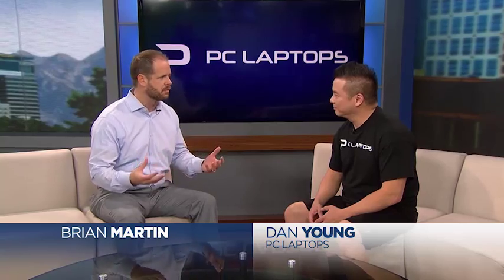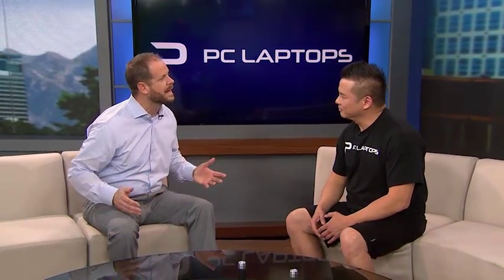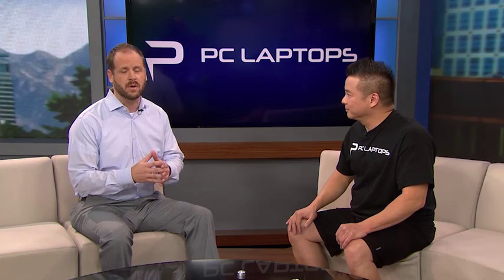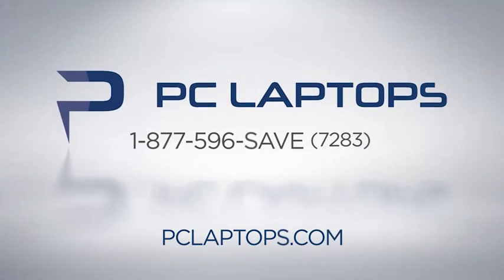Ransomware Warning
Ransomware is a type of malware that prevents or limits users from accessing their system. This type of malware forces its victims to pay the ransom through certain online payment methods in order to grant access to their systems, or to get their data back.

Bring your computer to PC Laptops with 8 locations in Utah and Nevada to get your PC checked today